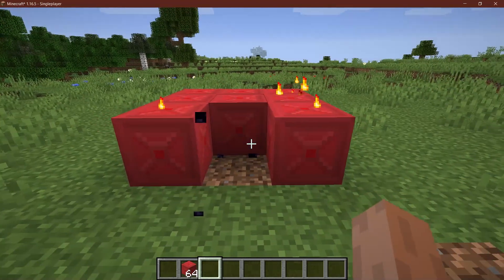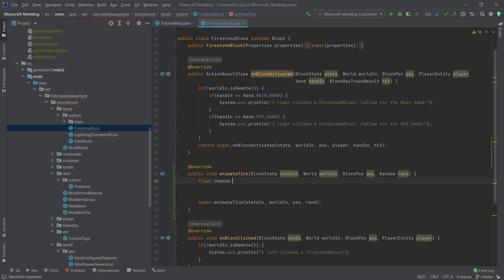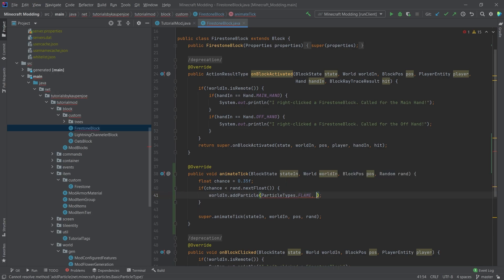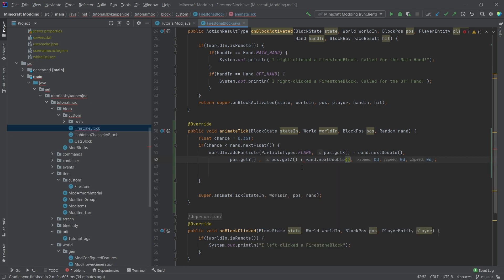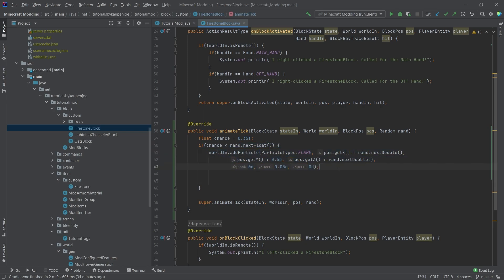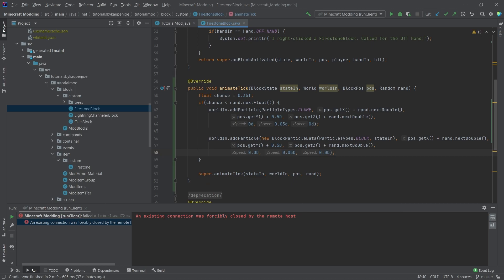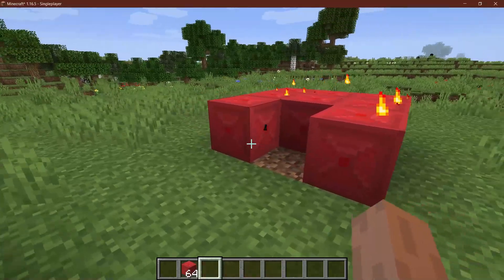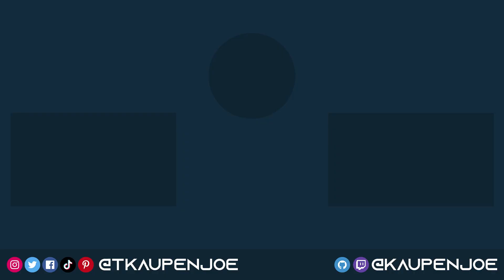Add BASIC PARTICLES to Minecraft 1.16.5 | Forge 1.16.5 Modding #30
In this in Minecraft Modding Tutorial, we are adding some basic particles to our block. This is far easier than one might expect :D

== TIMESTAMPS ==
0:00 Intro
0:30 Adding the animateTick method
2:55 First Demonstration
3:17 Block Particles
4:11 Second Demonstration
4:55 Outro